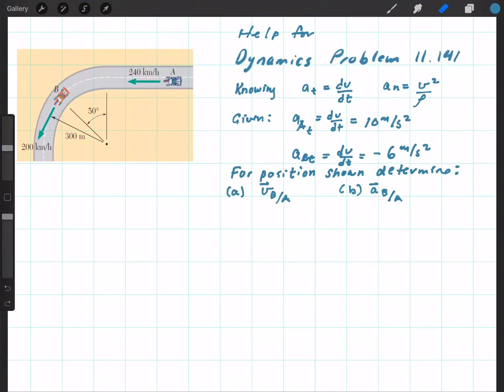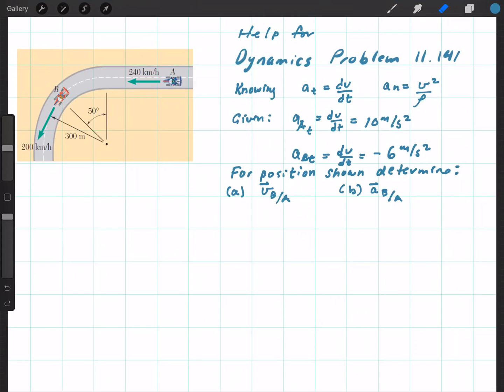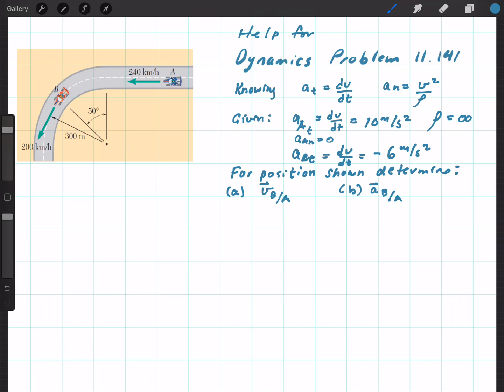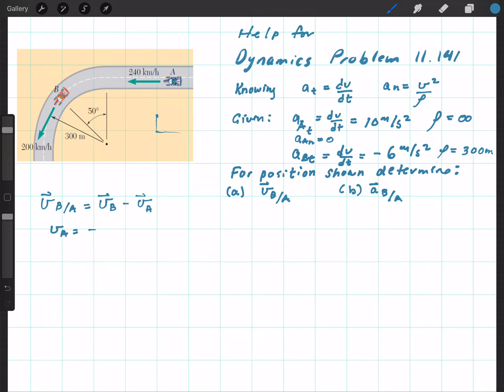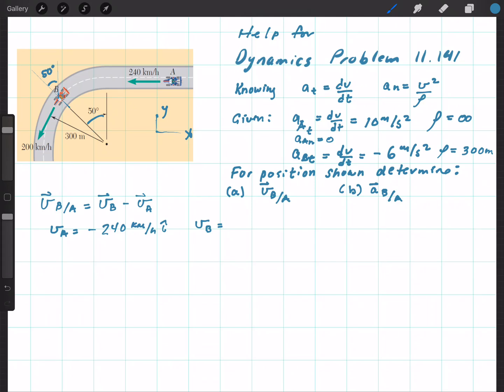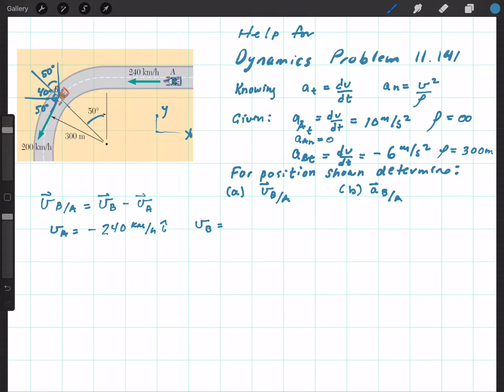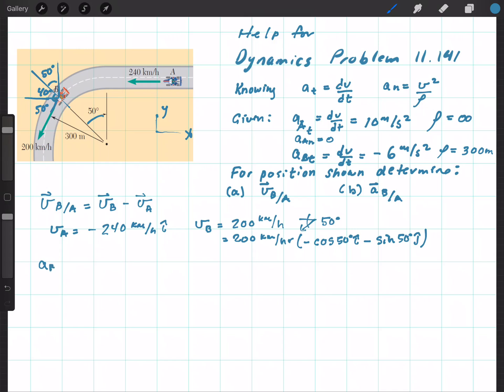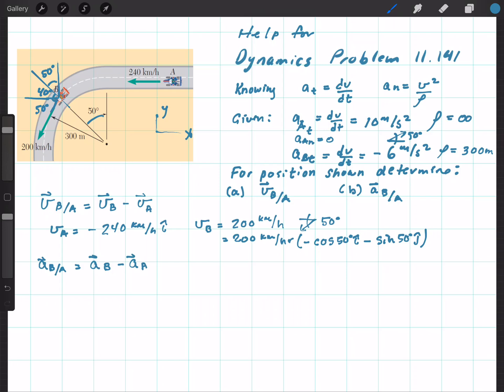Dynamics Problem 11-141 help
Dynamics Relative Velocity and Relative Acceleration